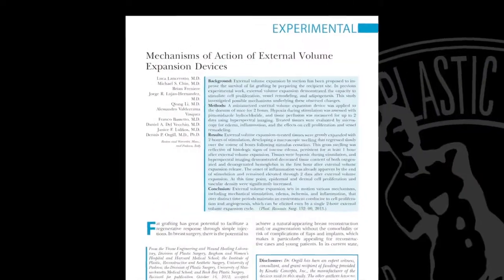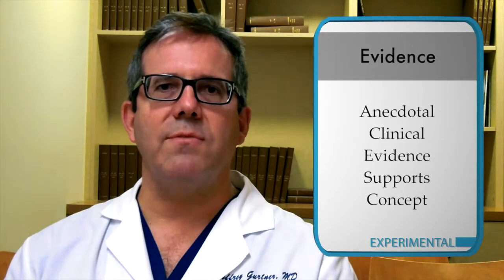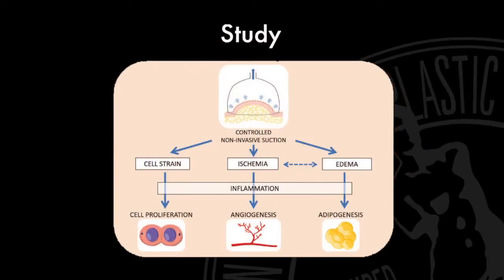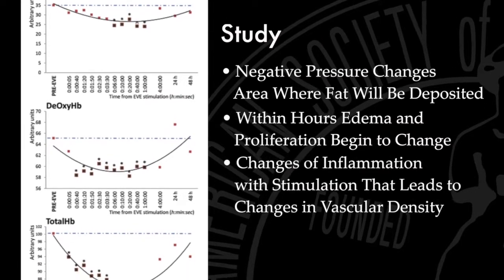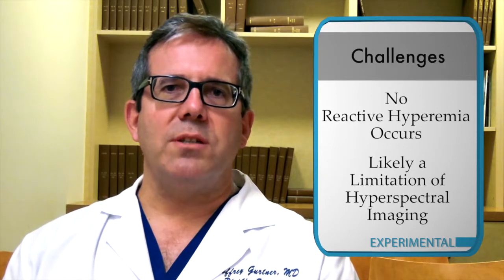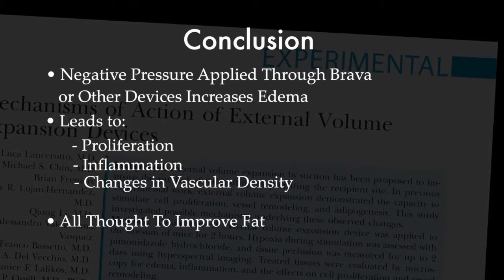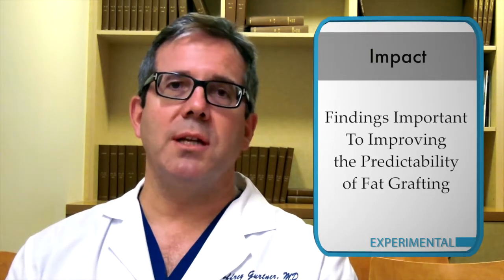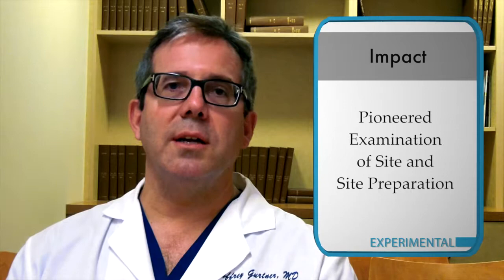PRSJournal.com Video Discussion: Geoffrey Gurtner on External Volume Expansion Devices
In this video, Geoffrey C. Gurtner discusses the article "Mechanisms of Action of External Volume Expansion Devices" by Lancerotto et al., appearing in the September 2013 issue of Plastic and Reconstructive Surgery, Volume 132, Issue 3.